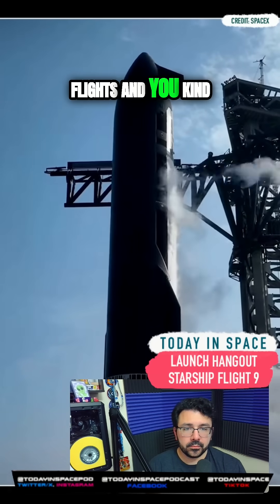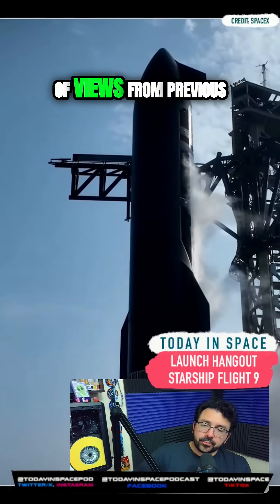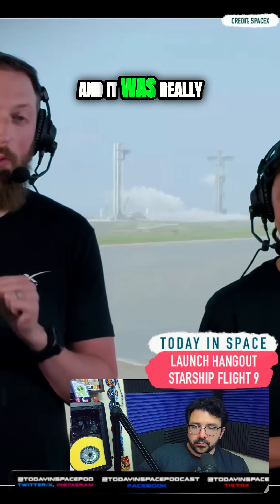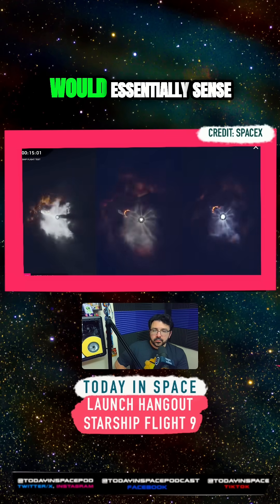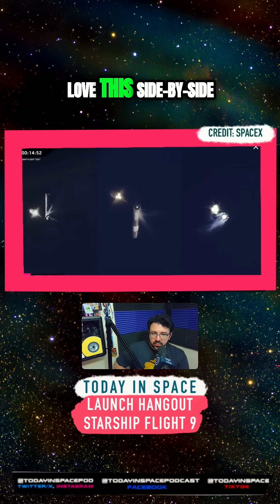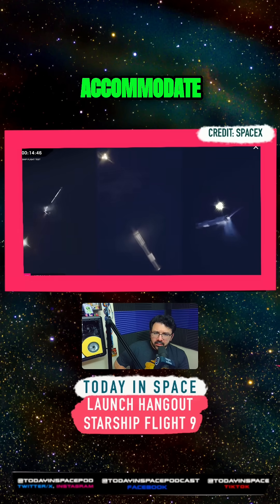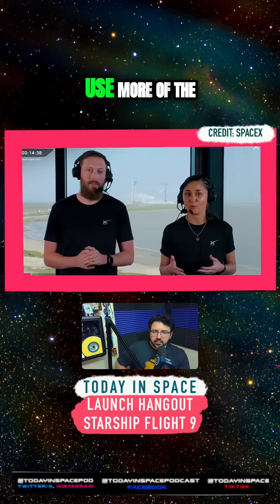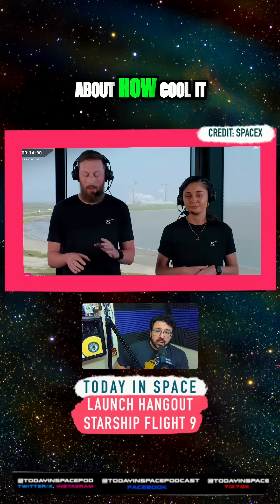Starship Booster's RANDOM Flip REVEALED! 🚀 Booster had a Mind of it's Own!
On Flights before 9, The Super Heavy Booster chose it's own direction based on what it was experiencing. So Cool! But also expensive in fuel every launch. Now, moving forward, they will be choosing a maneuver for more reliable fuel use, and more reserves for relighting Booster for a catch or landing!
You learn a lot during a launch hangout! Make sure you join us for the next one